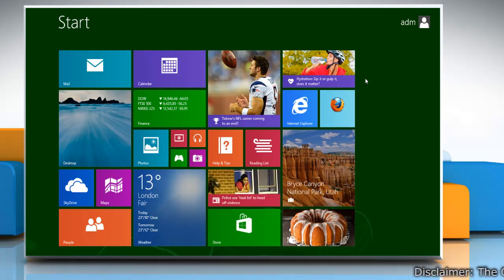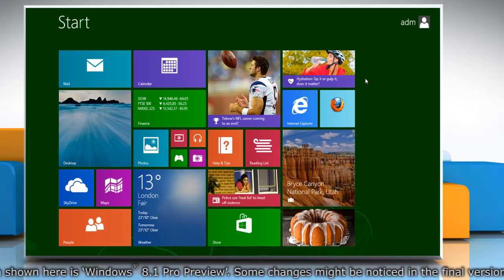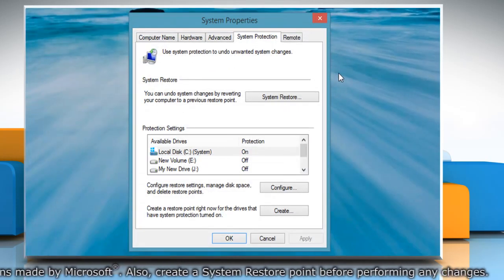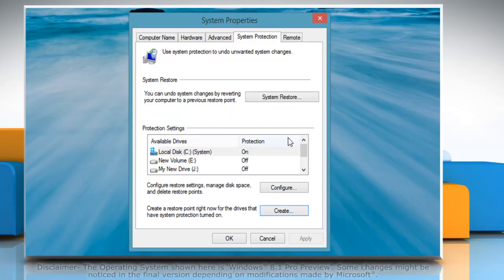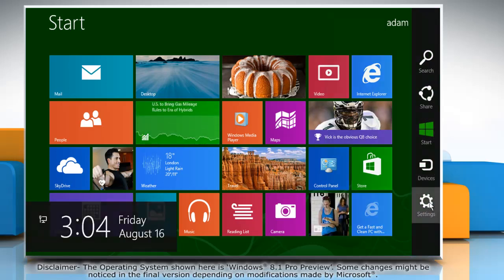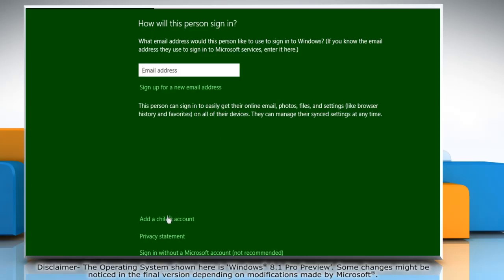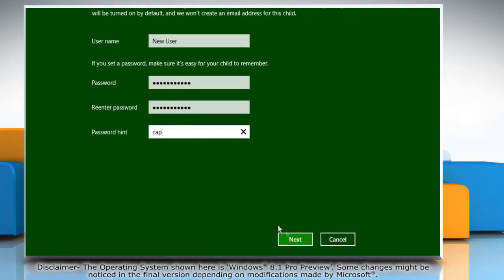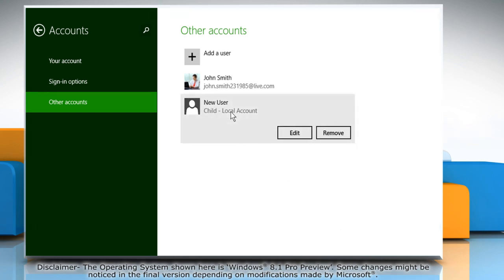How to set up Parental Control in Windows® 8.1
Want to set up Parental Control in Windows® 8.1? Follow the easy steps shown in this video.